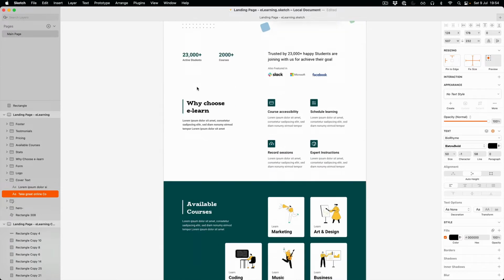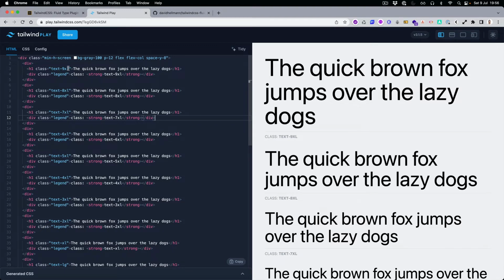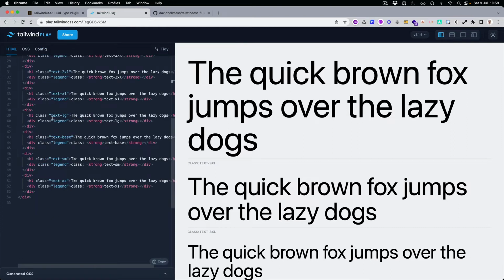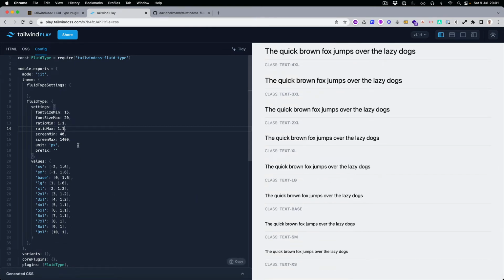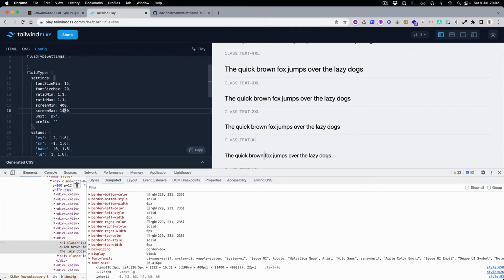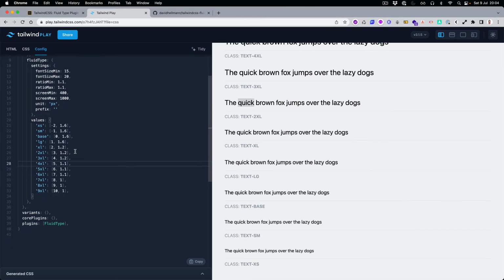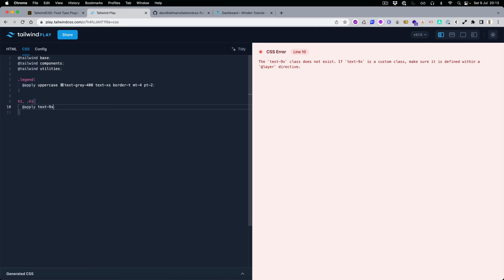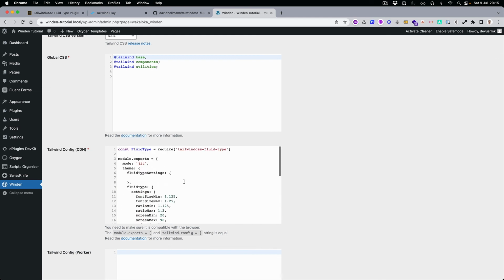Fluid Typography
Page Development with Winden & Oxygen Builder

In this tutorial, you will learn best practices on how to use Tailwind. This will be done in Oxygen but you can apply it in other Visual builders or Gutenberg as well.

Will will cover how to create an entire design by extending and reusing Tailwind styles. It will be done in a series of smaller videos.